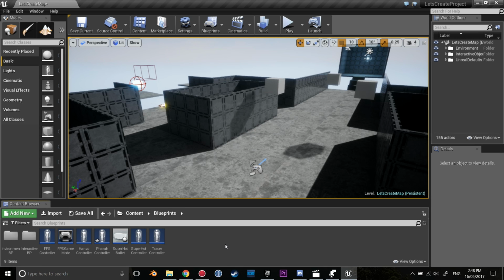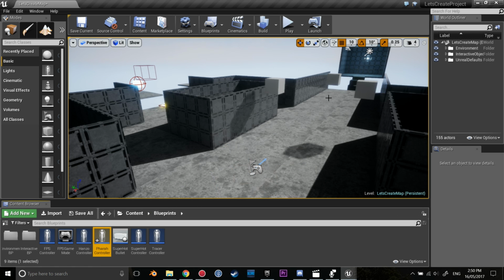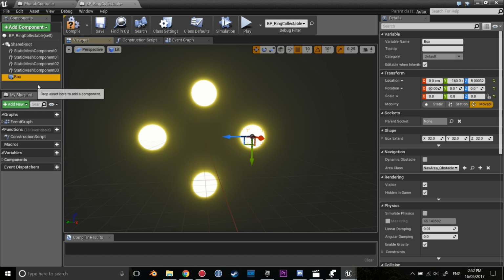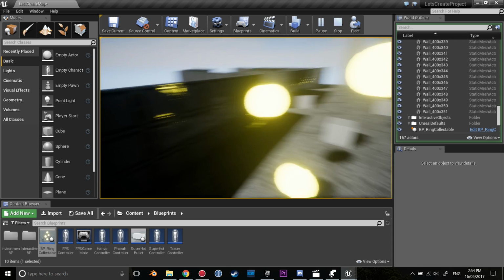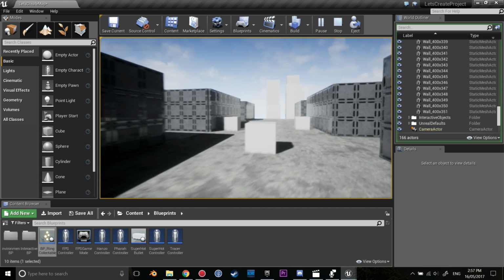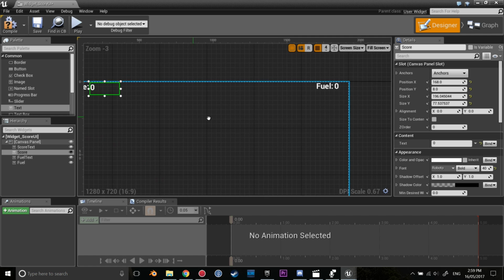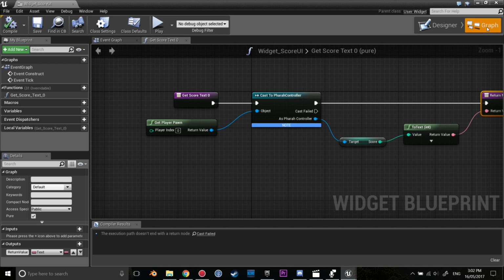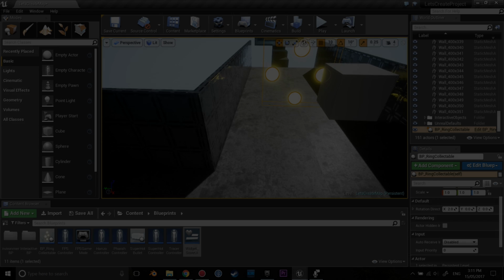Let's Create Pharah! Polishing the Jetpack - Blueprints #9 [Unreal Engine 4]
Hey everyone! In this Let's Create we polish Pharahs Jetpack abilities. We're focusing on her jetpack abilities using blueprints in Unreal Engine 4.

Song: Endless Time - Arcade Blaster